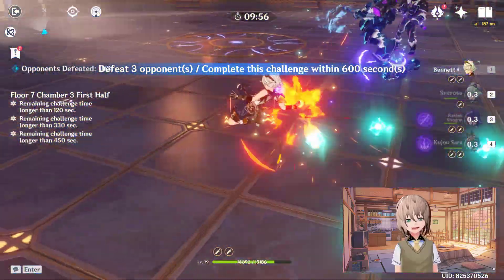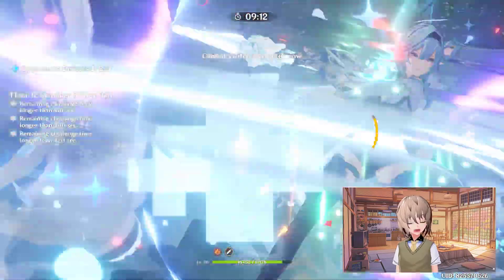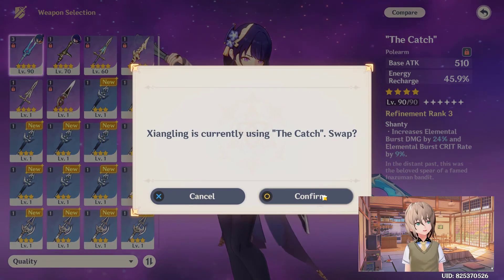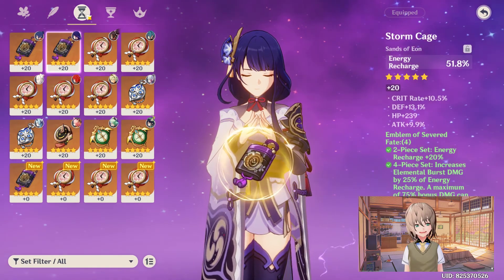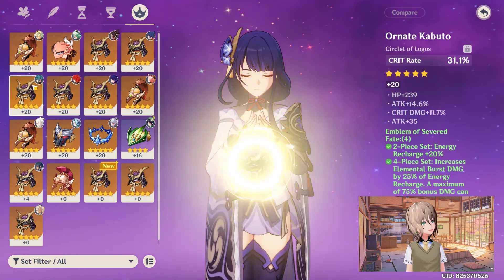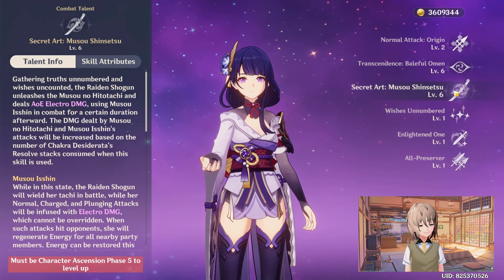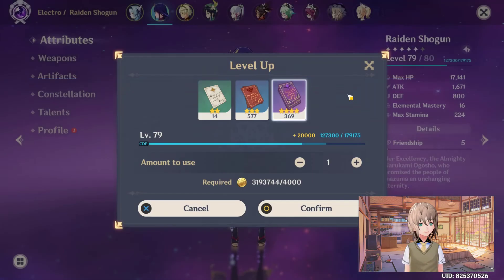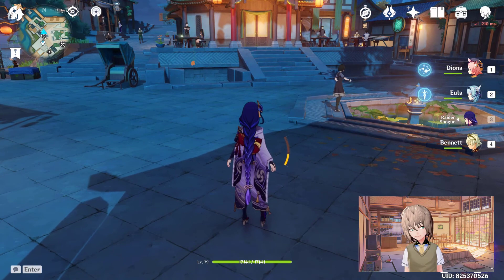My Level 69 Raiden Shogun Build... (The 10/10 NICE BUILD...)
A basic video about about my level 69 raiden shogun. Pretty neat right?